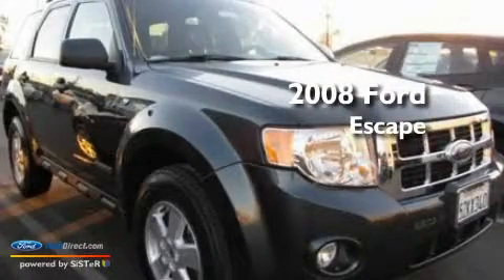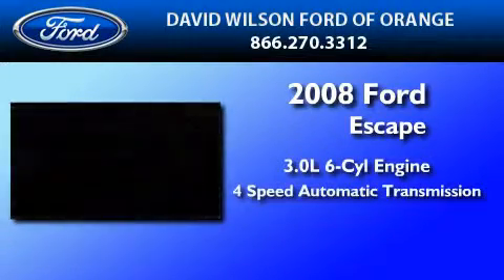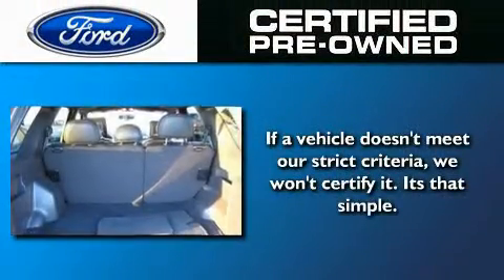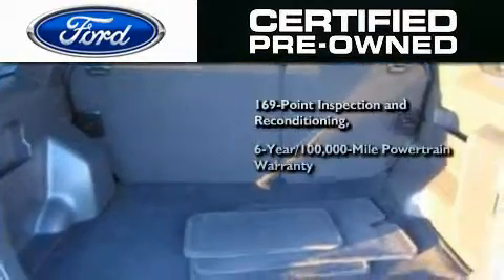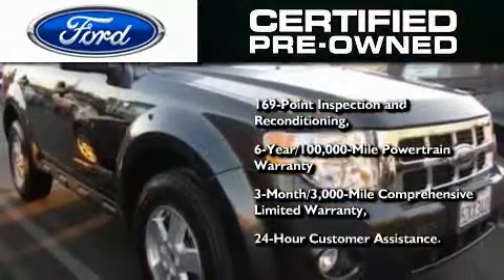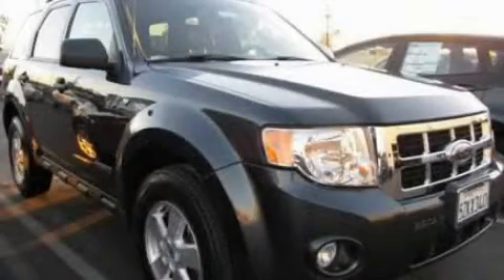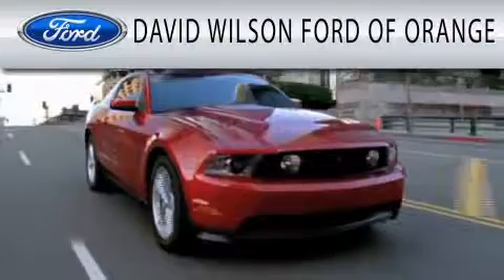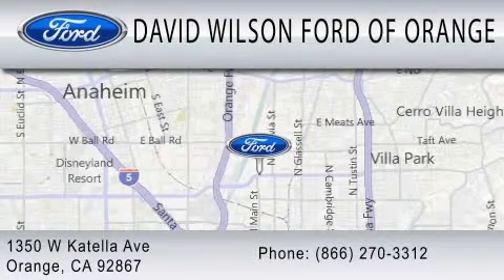Certified 2008 FORD ESCAPE Orange CA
Year : 2008
 Make : FORD
 Model : ESCAPE
 Engine : 3.0L V6
 Trans . : AUTO 4SPD
 Exterior : GRAY
 Miles : 47,976
 Interior : CHARCOAL BLACK
 Stock : 764280

 1350 W. Katella